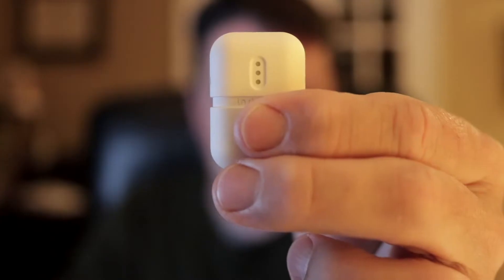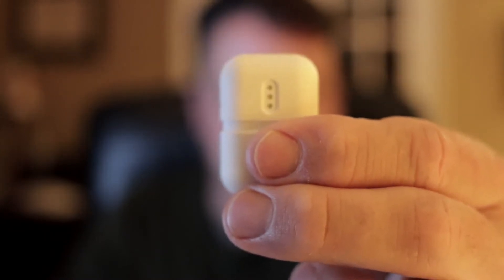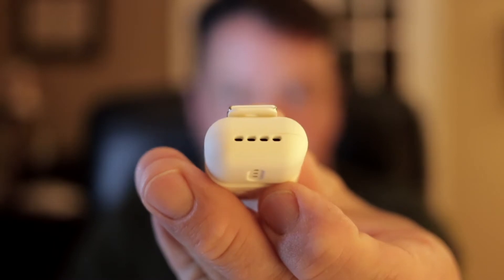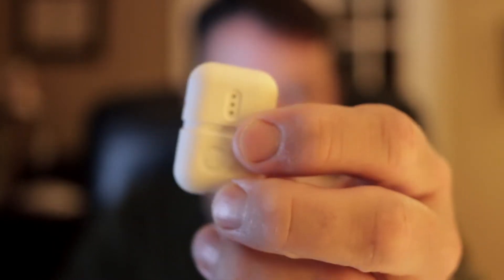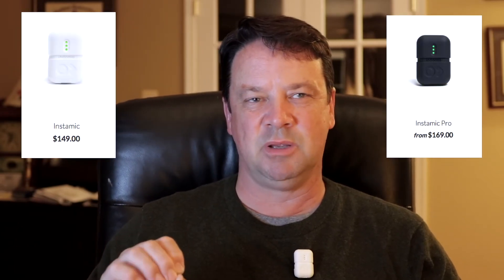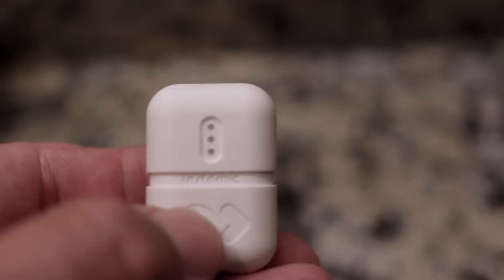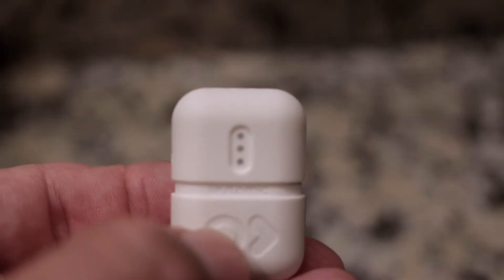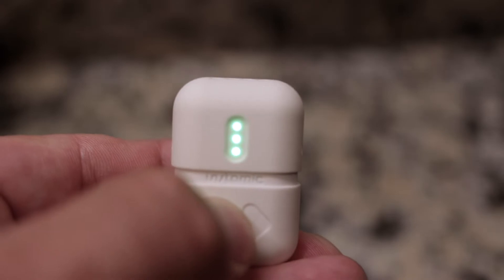Instamic - the GoPro of microphones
Looking for a durable all in one solution for audio on the go?  The instamic may have what youre looking for.  Not perfect but for the price and performance - a solid deal.  Tubebuddy to help optimize your channel!